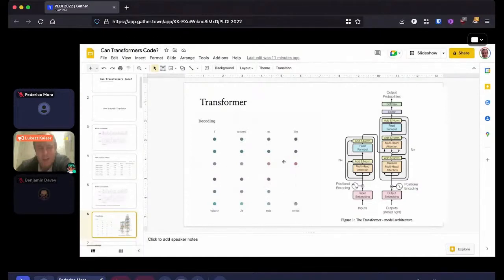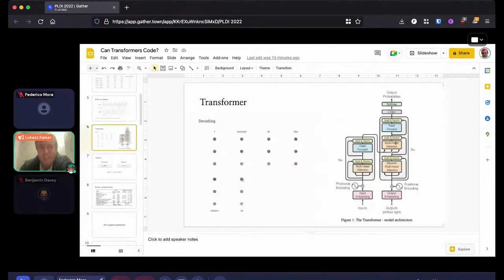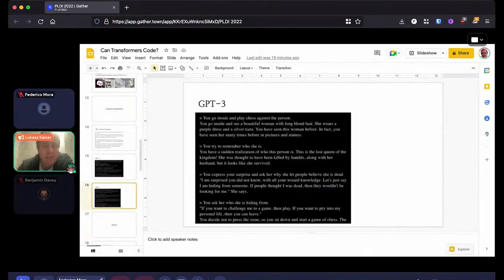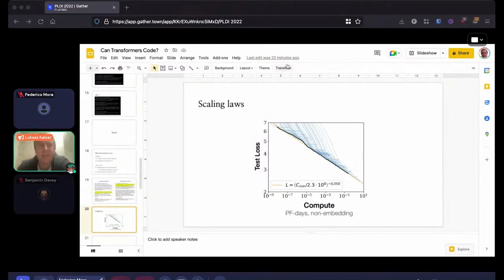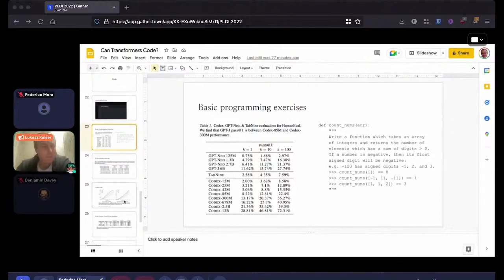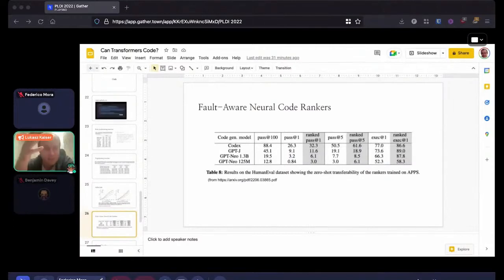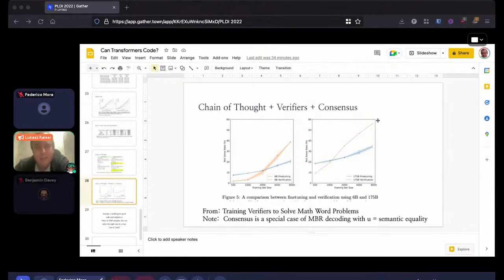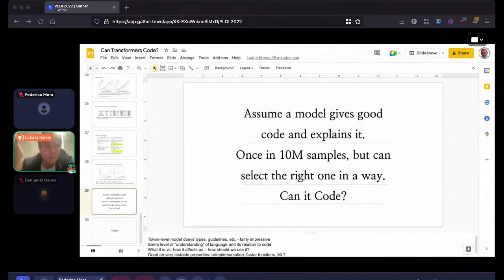MAPS'22 - Can Transformers Code?